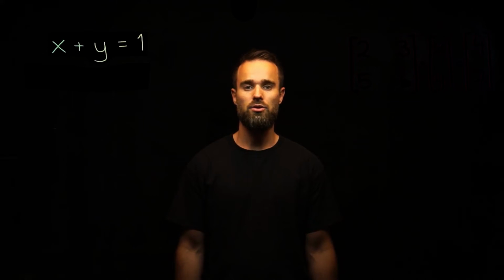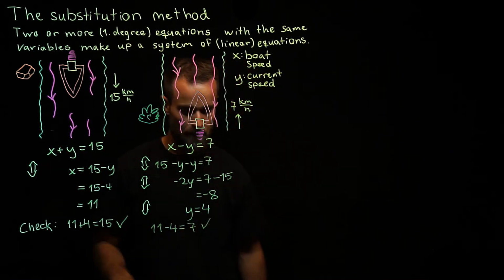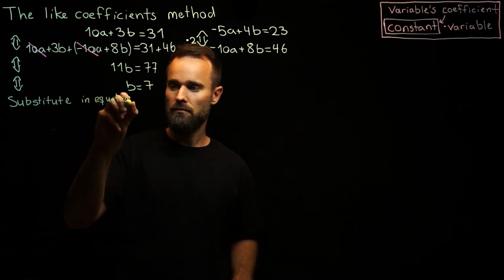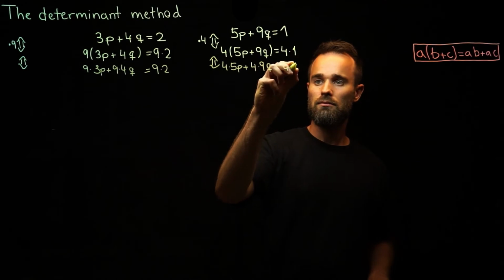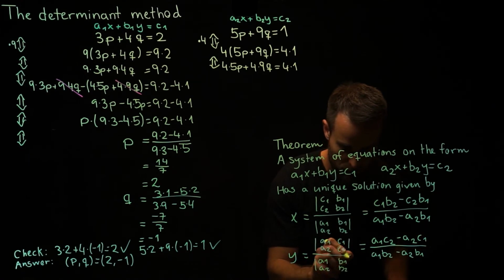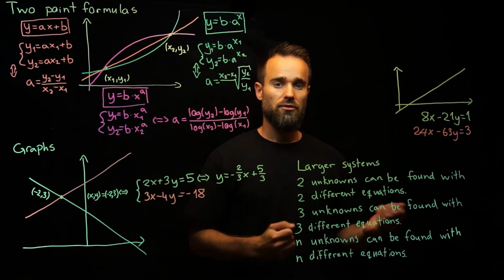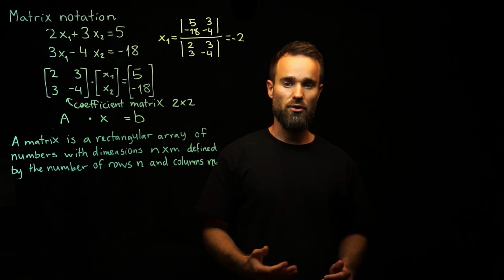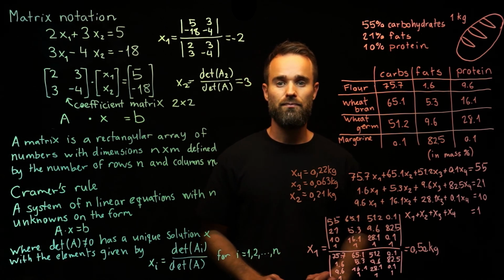2 Equations 2 Unknowns. A High School Math Explainer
0:00 Intro
0:58 The substitution method
08:12 The like coefficients method
14:09 The determinant method
20:33 Discussion

In algebra, a system of two equations with two unknowns can be solved by several different methods. This video covers algebraic methods, first, how to solve them by substitution i.e. isolating one variable in the first equation and then substituting in the other, then using the like coefficients method where adding or subtracting the equations gives an equation with only one unknown and, finally, the determinant method which is a formula for each of the unknowns.
In the discussion different systems equations relevant for two-point formulas in function theory are noted as well as an explanation about the graphical representation of a system of 2 (or more) equations. The determinant method, which is a special case of Cramer's rule, is considered. A linear system of equations can be arbitrarily large, represented more neatly by a matrix equation, and Cramer's rule stats that the unknowns can be calculated by calculating certain determinants, which is demonstrated by an example with four equations with four unknowns.
SOME2